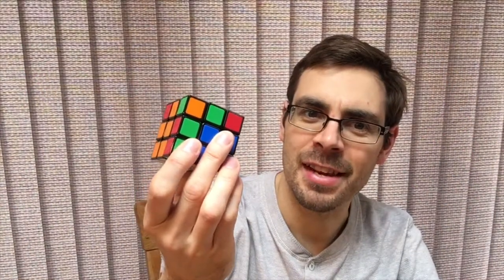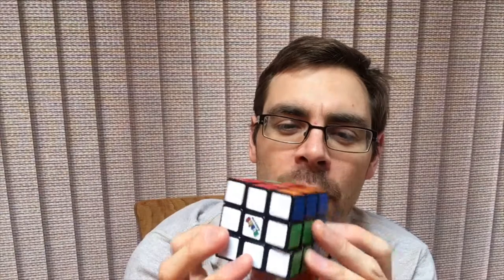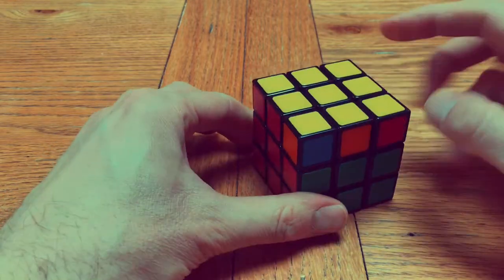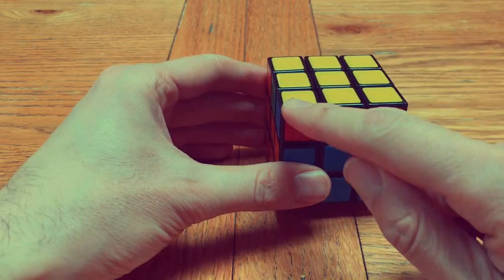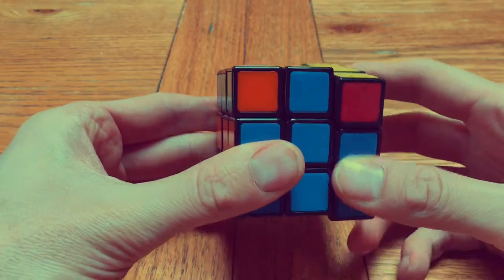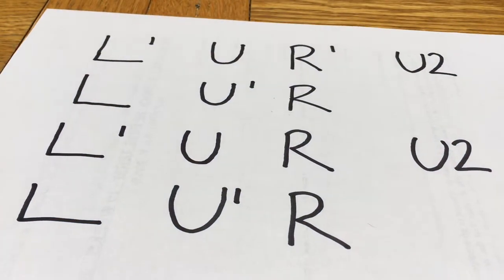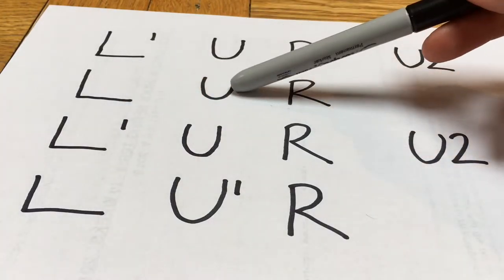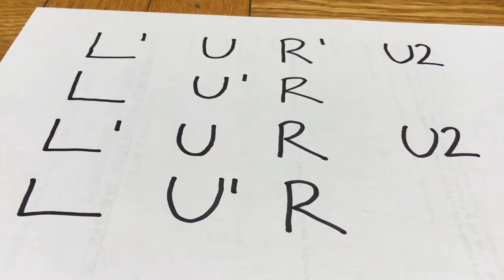BEYOND BEGINNERS #5 - Rubik's Cube - Diagonally switch top layer corner pieces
A series of Rubik’s Cube tutorials for people who have only just learnt to solve the cube using the beginner's method. This video presents an additional algorithm to help you solve the top layer of the cube more efficiently.